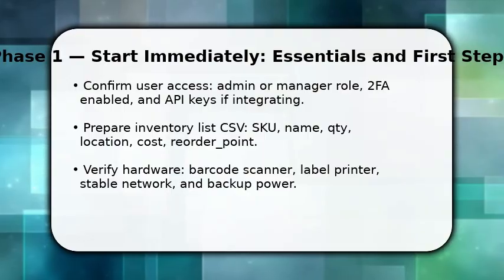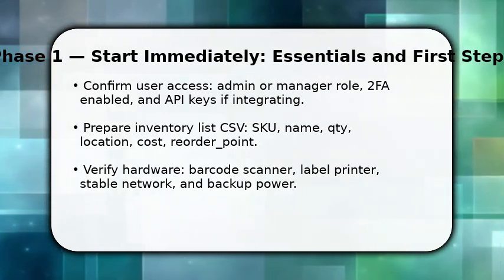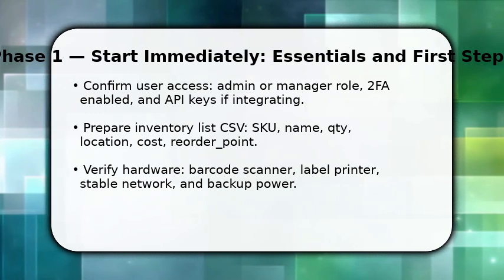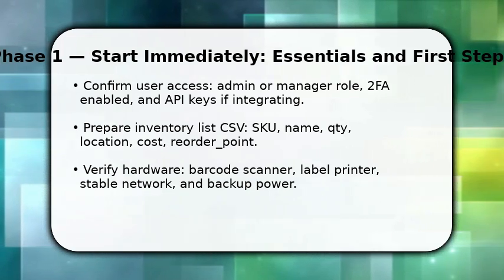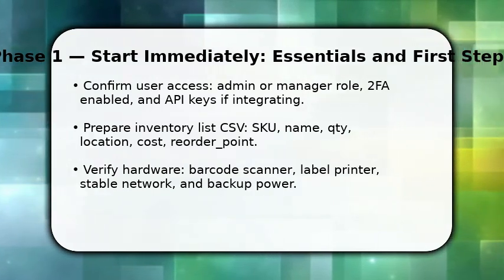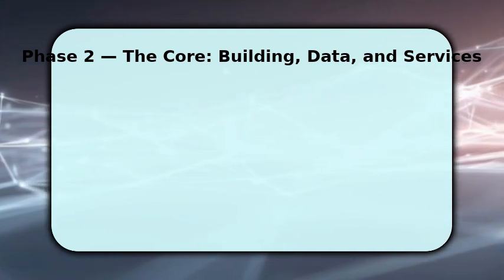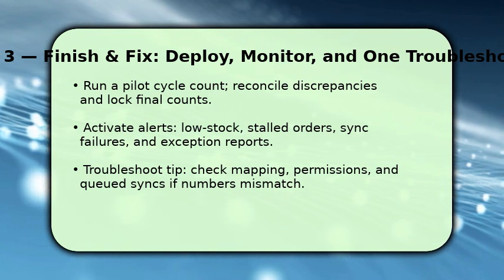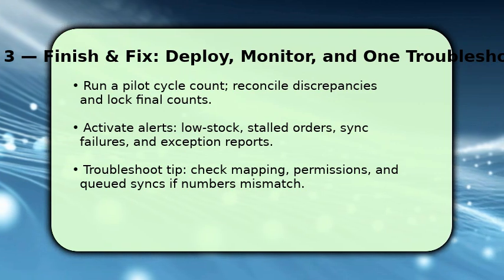How to Use Inventory Management System (only Way)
How to Use Inventory Management System (only Way) | 🔒 Surfshark VPN Deal — Stay private and secure. $1.99/mo + 3 Months Free ▸

Discover the essential steps to effectively implement an Inventory Management System (IMS) for your business. This video will guide you through setting up, optimizing and maintaining a robust IMS that can streamline operations, reduce costs, and improve accuracy in tracking stock levels.

Inventory Management System, Implement IMS, Streamline Operations, Reduce Costs, Track Stock Levels, Business Inventory Software, Optimize Your Supply Chain, Stock Control Methods, IMS Setup Guide, Accuracy in Tracking Stocks